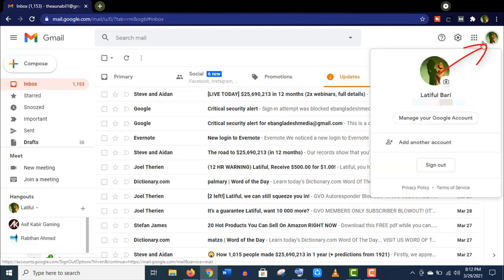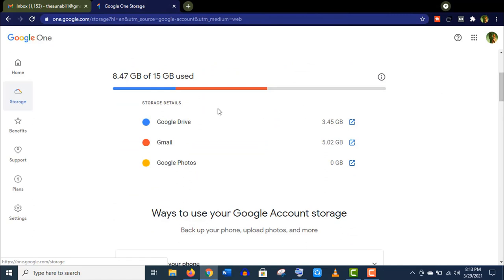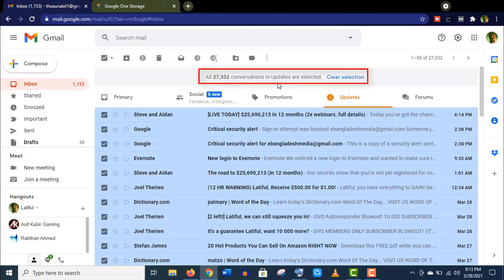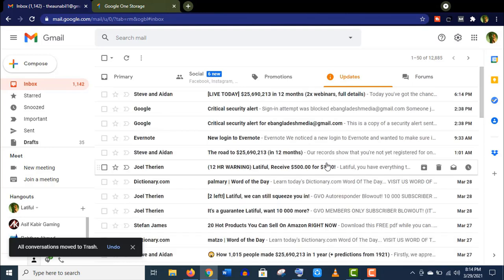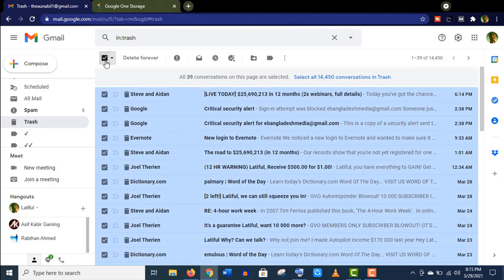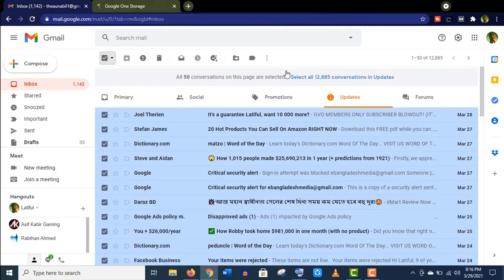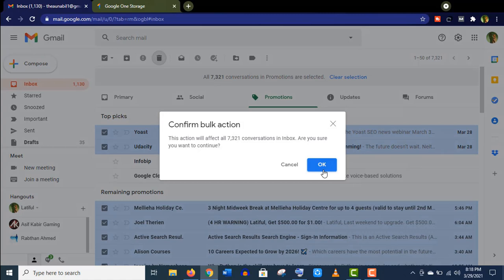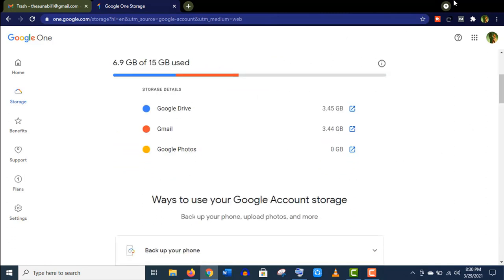How to Delete All Old Emails in Gmail at Once and Clean Your Google Drive Storage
How to delete all old emails in Gmail at once. Guys, It's time to clean your Google drive storage otherwise it will be running low very soon.

In this video, I am going to show you how to delete thousands of bulk emails from your Gmail account instantly and this will recover your google drive storage.

After login to your Gmail account, you should check your social, promotions and updates tabs. In these three tabs, you will find a lot of useless old emails. So, you should clear gmail inbox occasionally. They are consuming a large space in your google drive space.

So, guys, now it’s your turns to remove unnecessary emails from your gmail account and free up your Google drive space. Thank You so much.